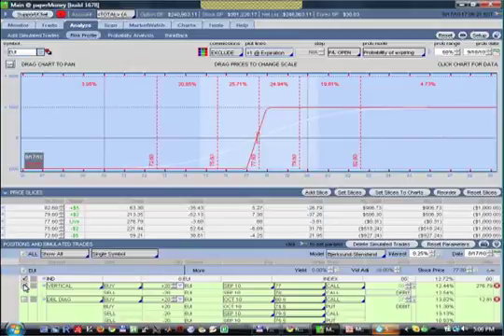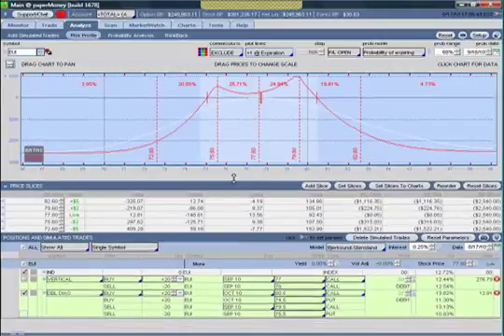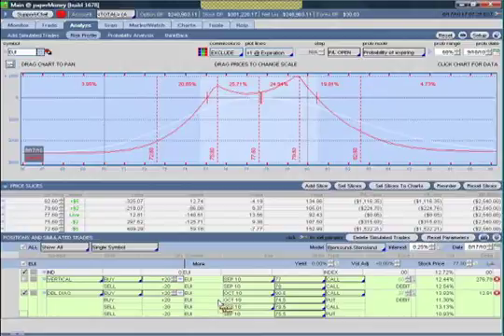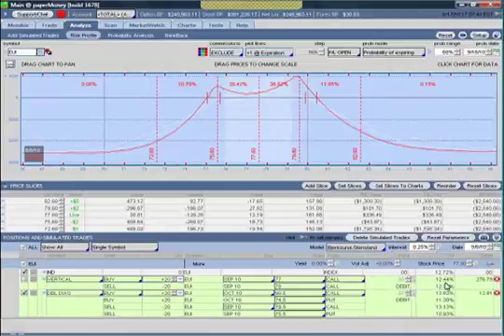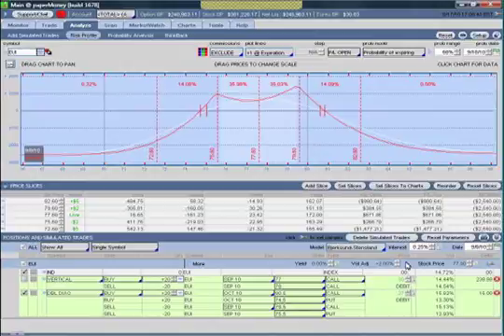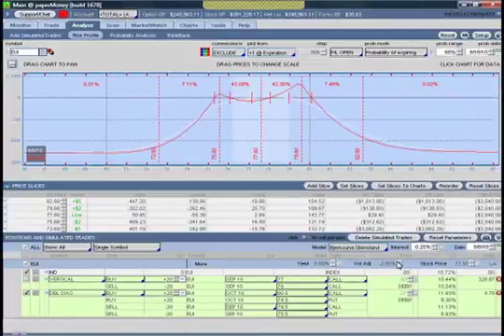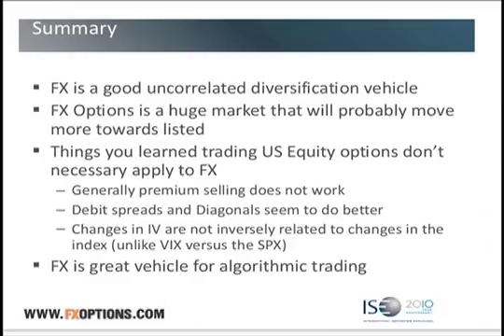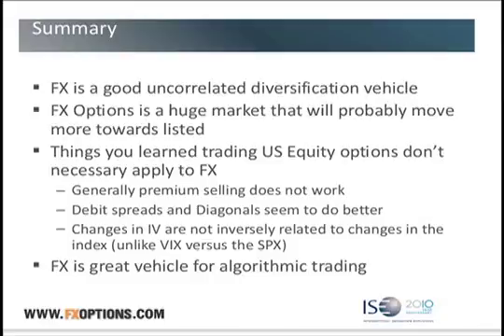Pt5, Eric Novik: Trading FX Options in Volatile Markets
Join Eric Novik, the founder of New York Options Traders, as he discusses different FX Options strategies.